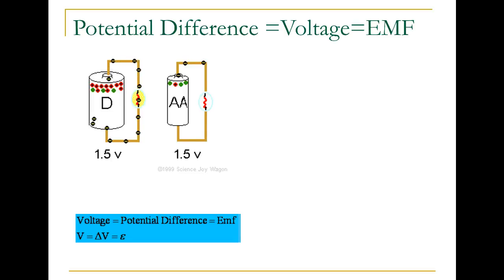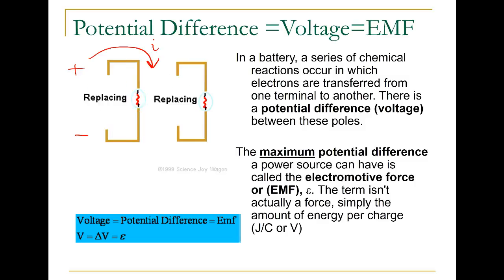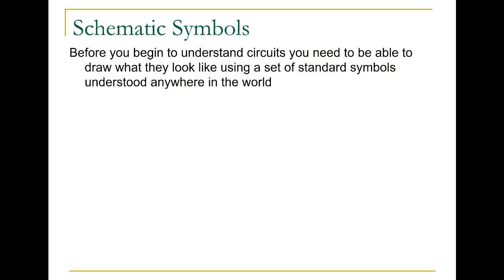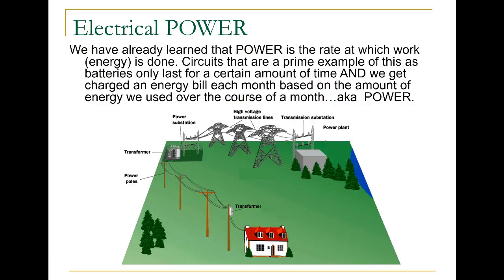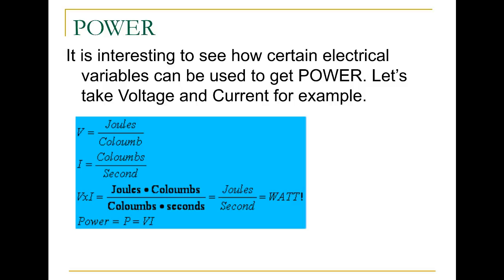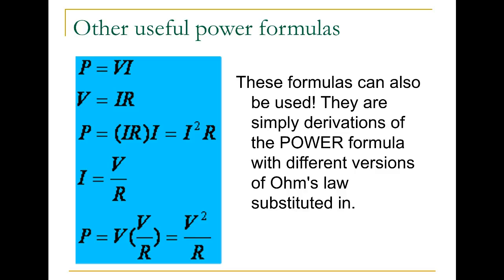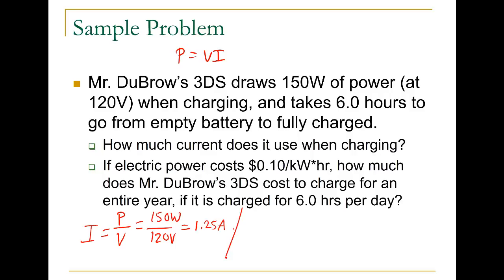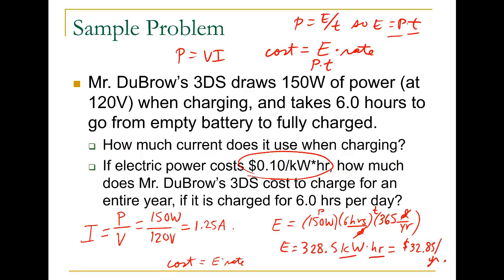DC Circuits Part II: emf, energy, power